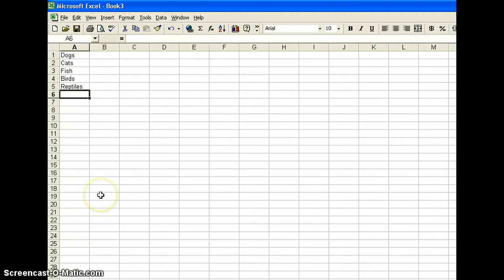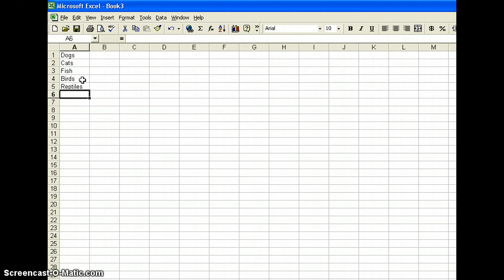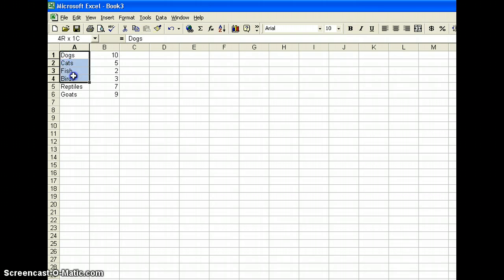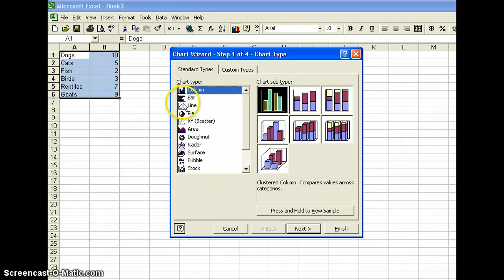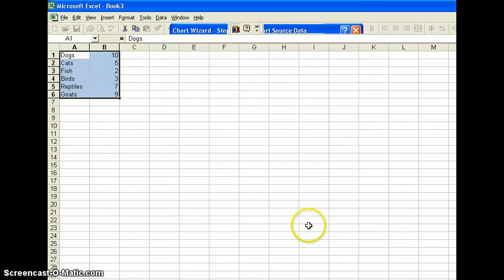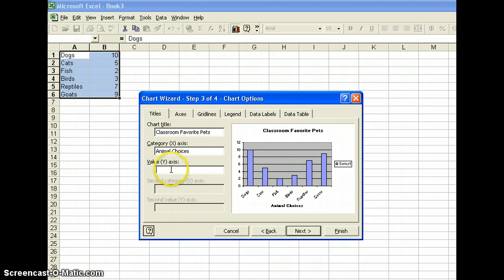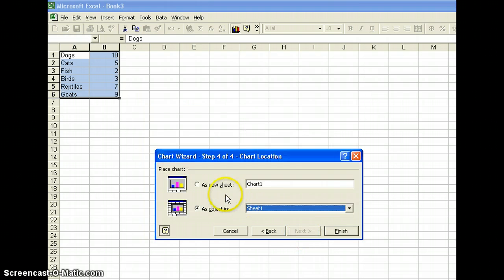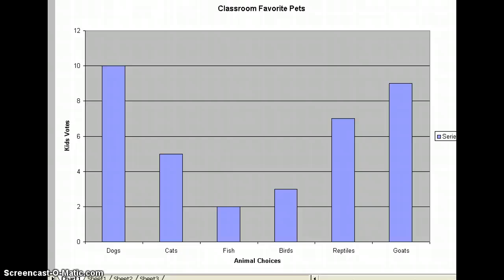Create A Graph with Excel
How to use Microsoft Excel to create a simple bar graph.